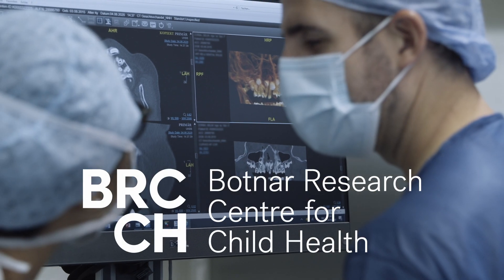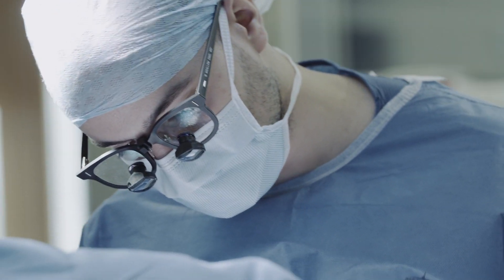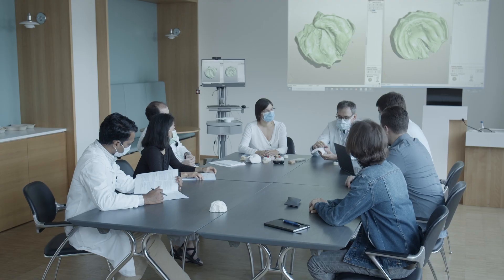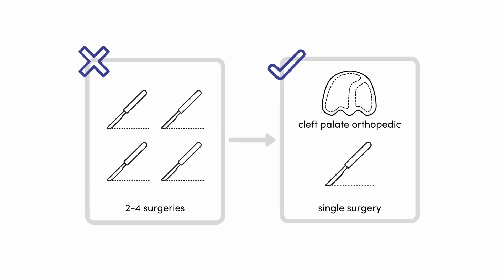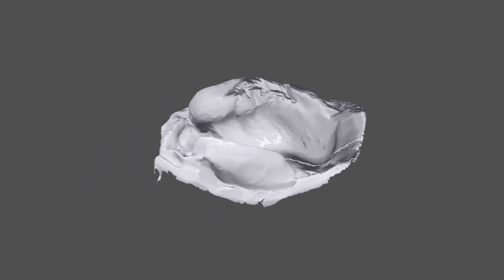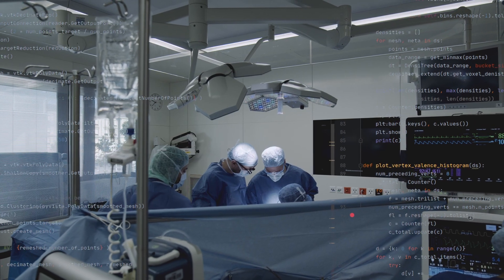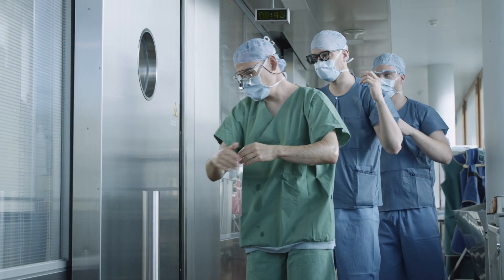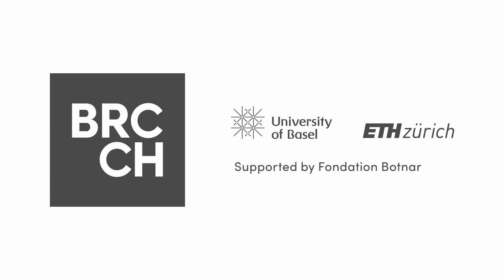BRCCH | Burden-Reduced Cleft Lip and Palate Care and Healing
Find out how the Botnar Research Centre for Child Health (BRCCH) aims to improve child health through this overview of a research project led by Dr Andreas Mueller, University Hospital Basel, and Dr Barbara Solenthaler, ETH Zurich. The project aims to develop a smartphone image-based method for a three-dimensional (3D) shape computation of cleft lips and palates. This enables three ground-breaking new treatment regimes: 1) A quantifiable correlation between the cleft shape, the optimal time point for surgery and its outcome; 2) A fully digital fabrication of individualized orthopaedic palatal plates that help to reduce the cleft size before surgery; 3) The closure of the malformation of lip and palate in one single surgical intervention instead of multiple ones.